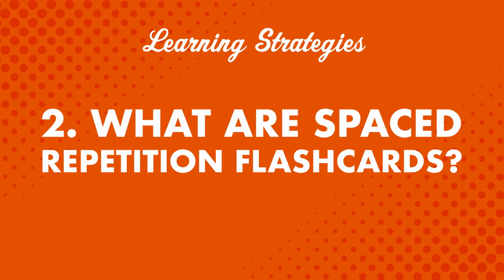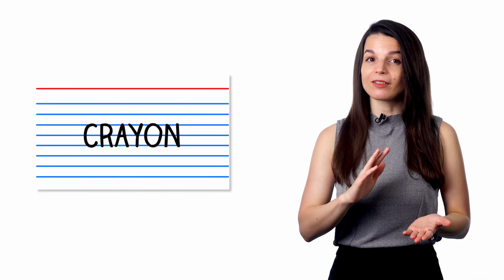How to Learn MORE Czech Words Fast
← If you’re studying Czech, chances are you’re looking to become fluent and conversational as fast as possible, right? Well then, look no further! Here is your fast track to fluency!
 ↓ More Details ↓

Step 3: Start speaking Czech with the best online resources

Discover how to learn more Czech words fast. These tips for beginners will help you start speaking Czech in minutes.

Yes, even beginners can quickly learn conversational Czech well enough to carry on real conversations with native speakers. Of course, beginners won’t be able to carry a conversation the same way they could in their native language. But, thanks to these learning tips and advice you will soon be able to speak and interact with real native speakers!

CzechClass101 is the best place to get started with the Czech language as you will get on your way to Czech fluency fast. We provide you with everything you need to maser the language.